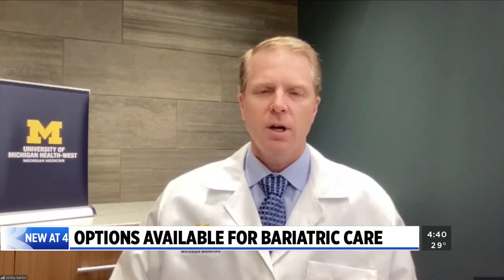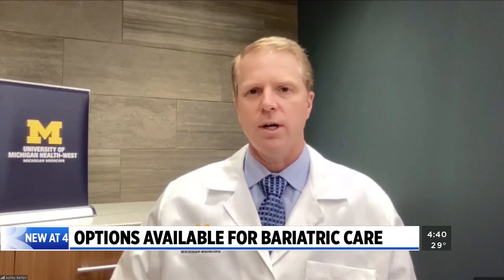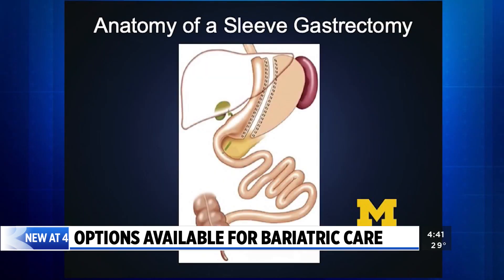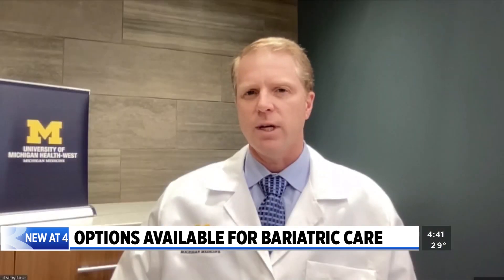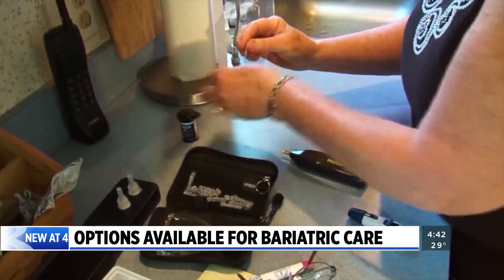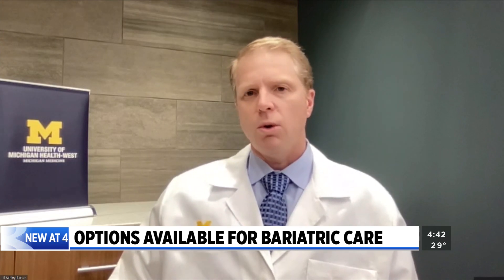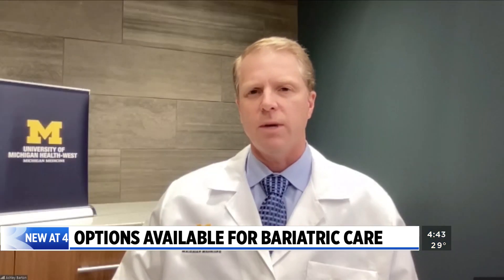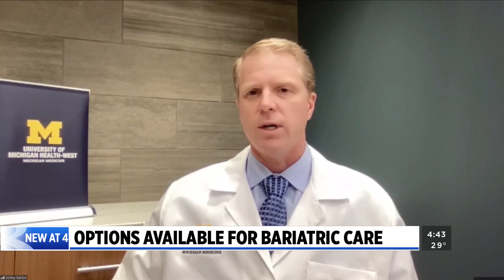Options available for bariatric care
If you’ve tried to lose weight but haven’t been successful, we want to talk about some different options with a doctor. (Feb. 21, 2023)